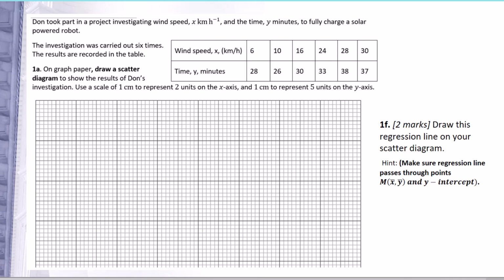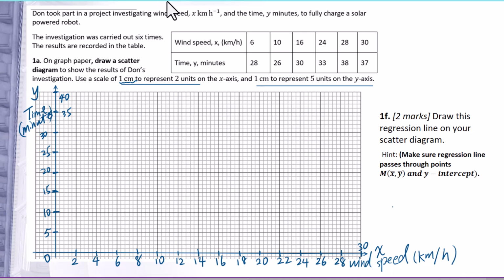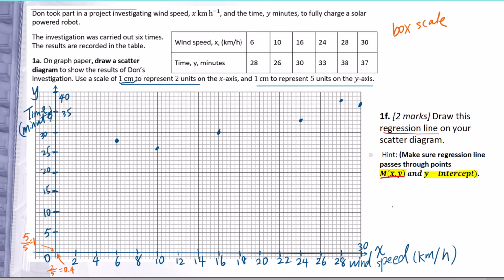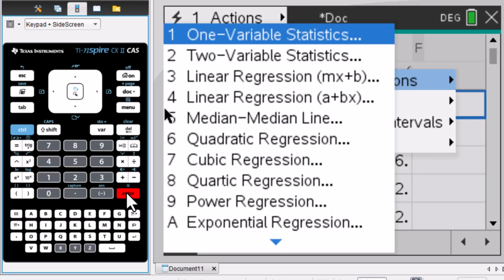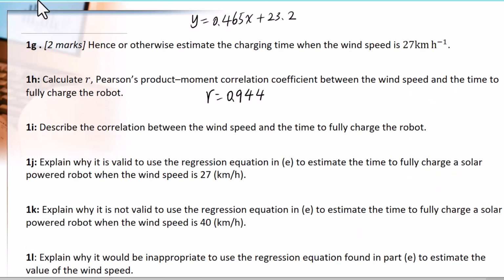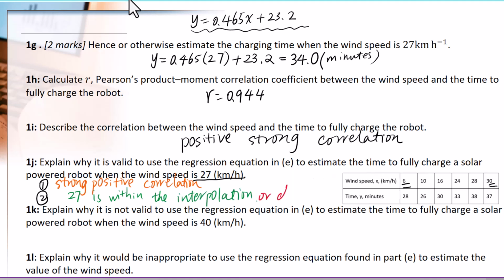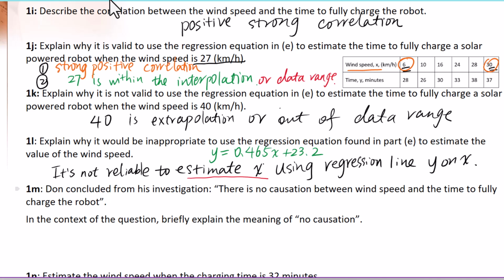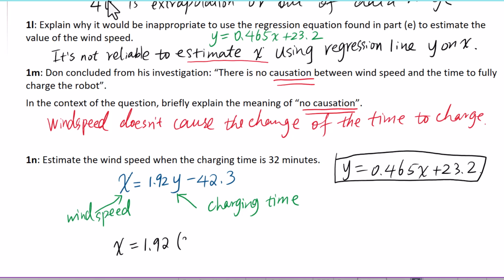Topic 4 Drawing and Interpret Regression line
Drawing and Interpret Regression line